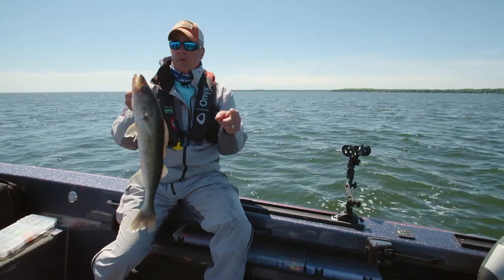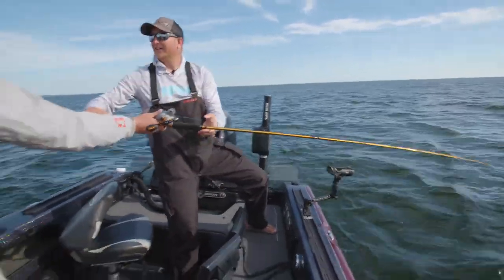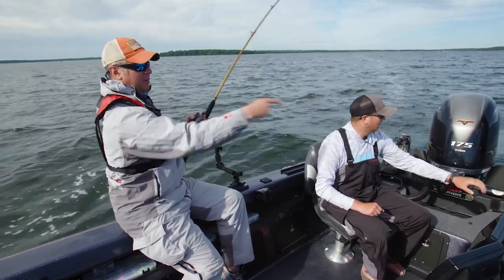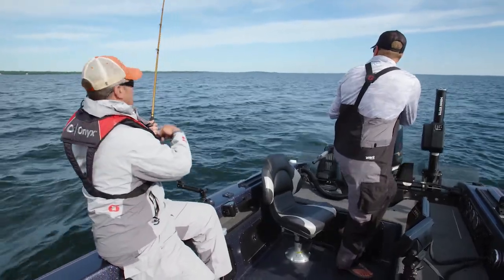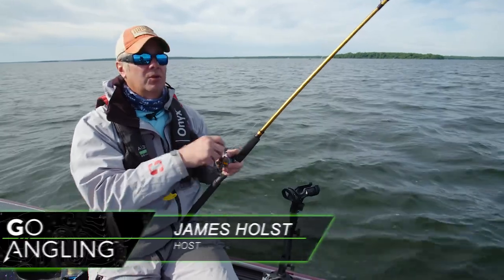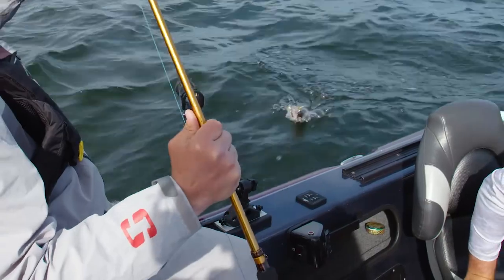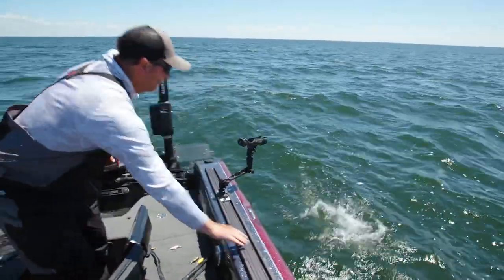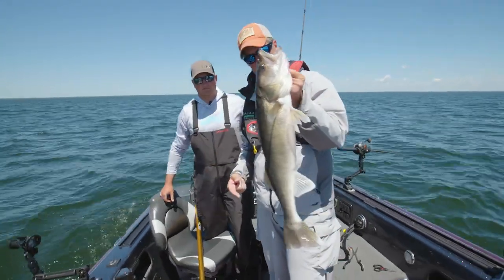Small Cranks for BIG walleyes - Go Angling Episode 10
On this episode of Go Angling, James Holst and Pat McSharry share insight on trolling small cranks for walleyes using lead core.